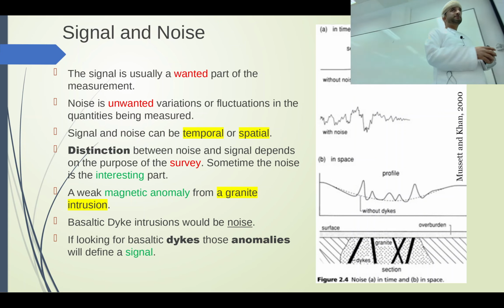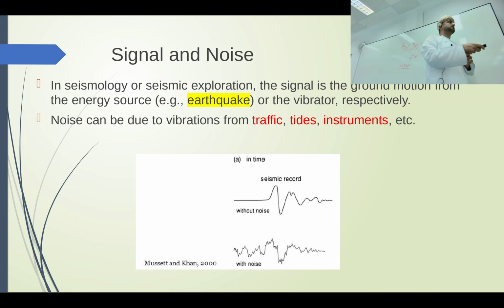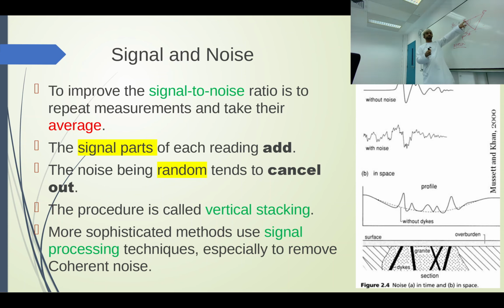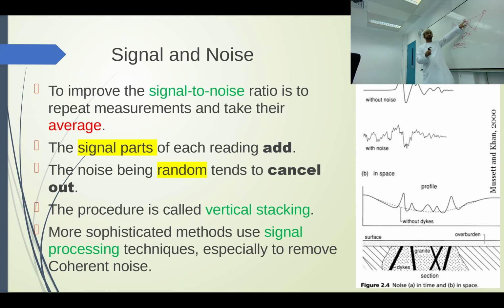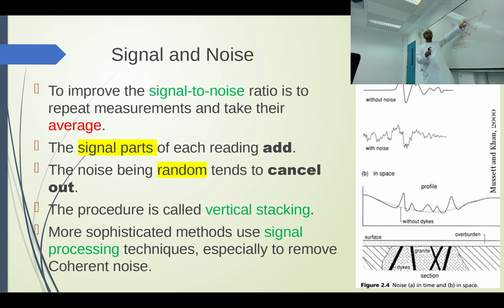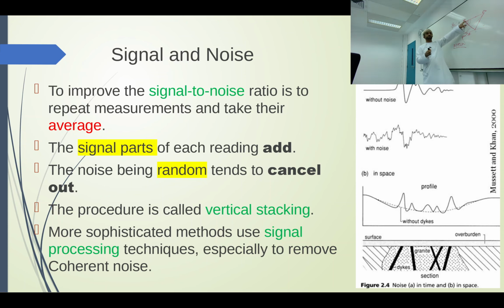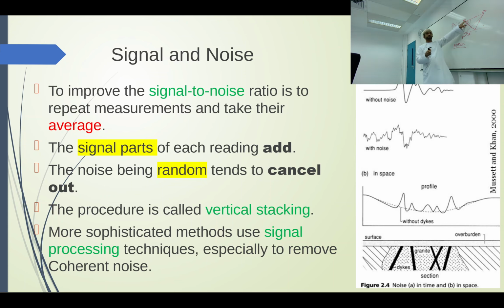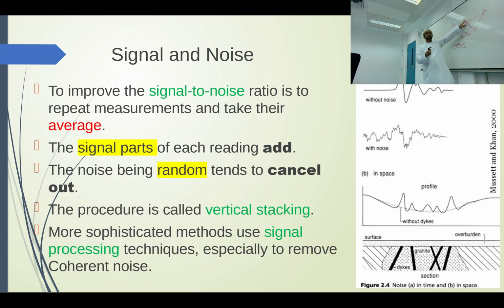GEOP3041-General Geophysics-Lec01-B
General Geophysics course in SQU in Spring 2022.

Wednesday-Week 2,